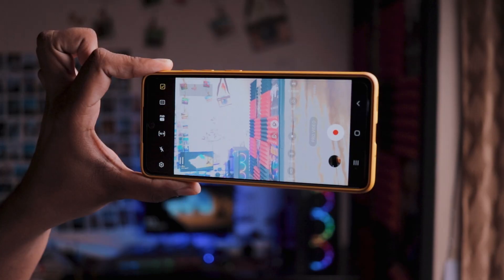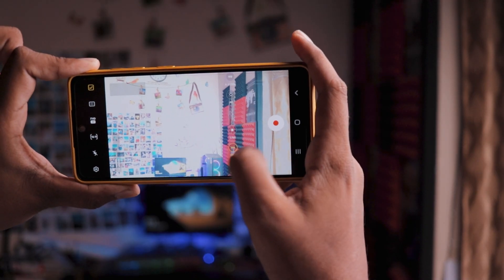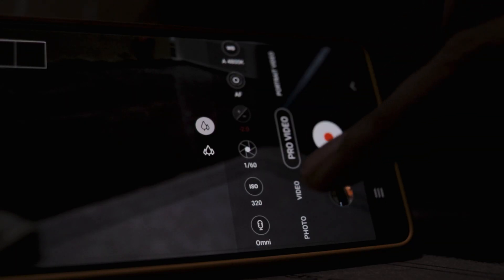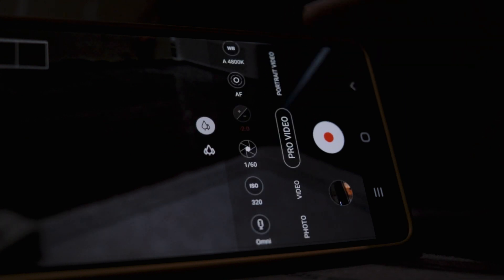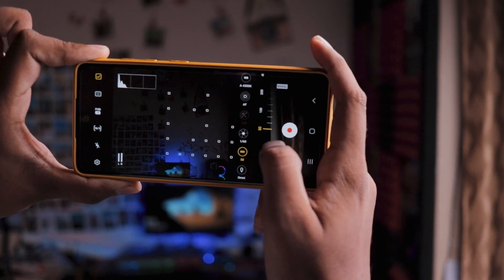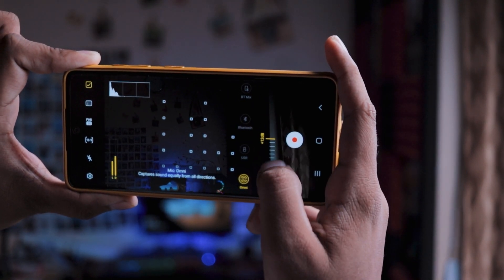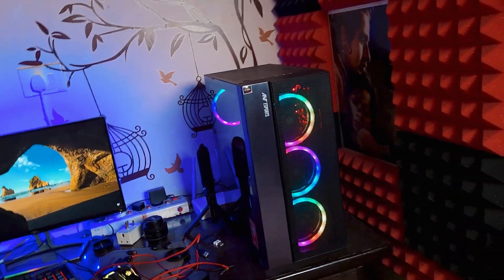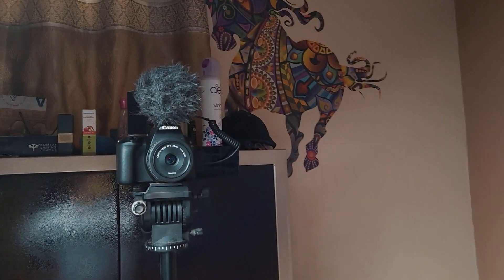Clear Audio Recording For Comedy YouTube Videos in Mobile Without Mic Like Harsh Beniwal,R2H,Amit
How To Record Clear Audio Recording For Comedy YouTube Videos without background noise in Mobile Without Mic Like Harsh Beniwal, Round2Hell, Amit Bhadana and other creators in Hindi 2021

Products I Use For My Videos/I recommend for beginners
Best DSLR Body
Best DSLR Lens
Light I Use
Mic For Comedy Videos
Mic For Tech/Vloggers
Best Camera Gimbal
Best Mobile Gimbal
Best Mirrorless Camera
Best Mirrorless Lens For Vlogs
Best Mirrorless Lens For Videos